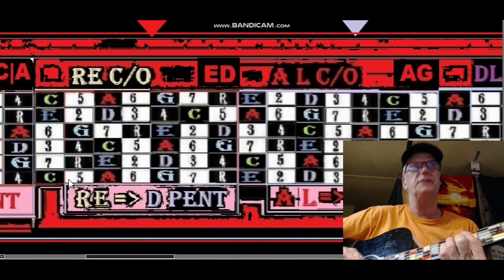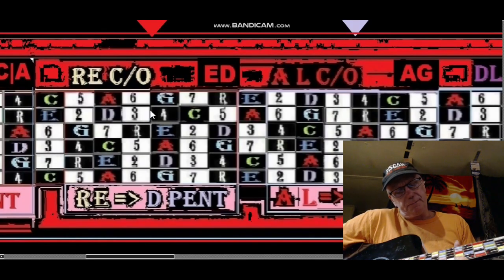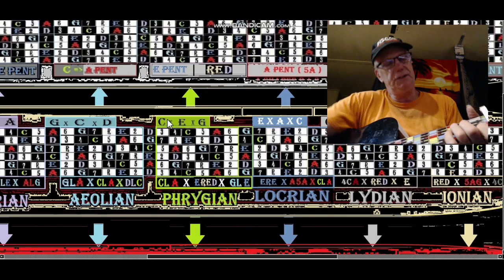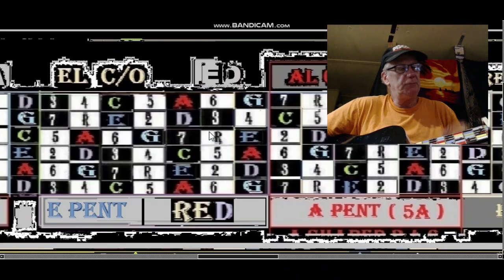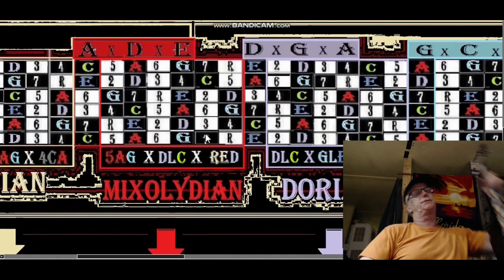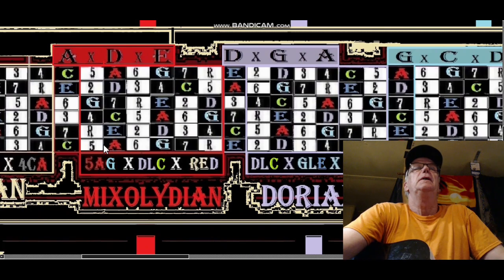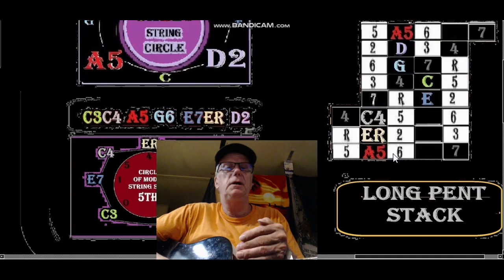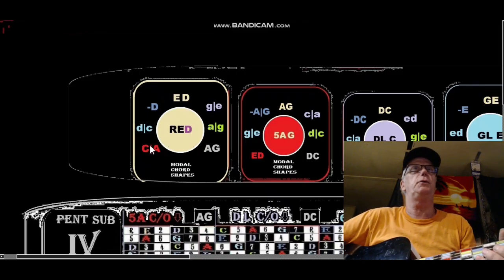Andys Free Guitar Charts Videos Lesson Charts 500, 501 Part 4 of 4 (13 min)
Chart 501 PLAYAWAY LONG MODAL CAGES (TRI-PENTS)
I x IV x V for Long Modal Cages using pattern up and down movement.
Chart 500 Lesson 2 Second Half (Edited) 52 Min

Facebook Group Link Put Together Instructions:
For the Full-length video and posted charts:
Visit Andy’s Free Guitar Charts Facebook Group: